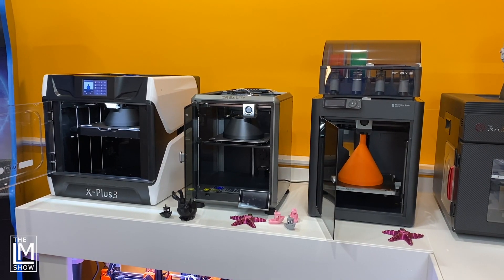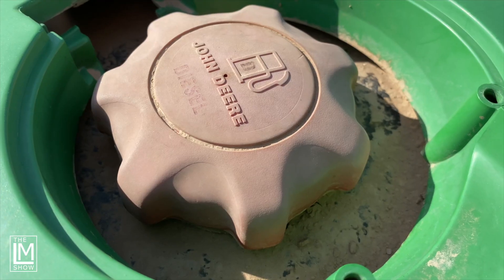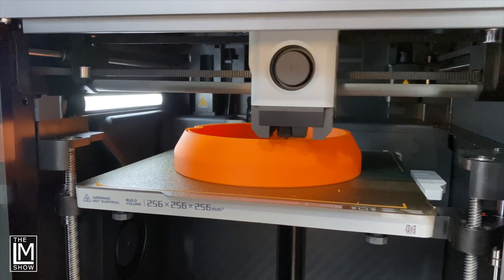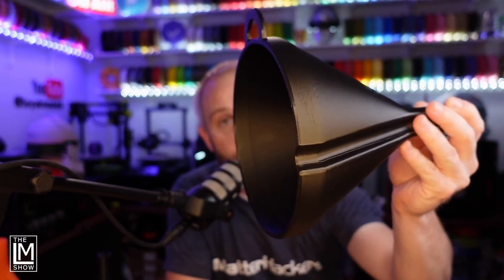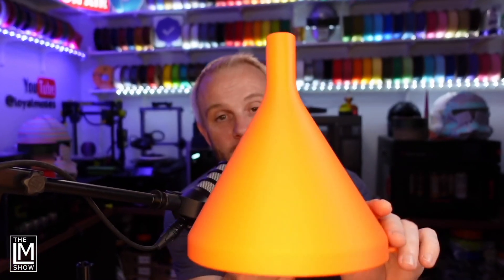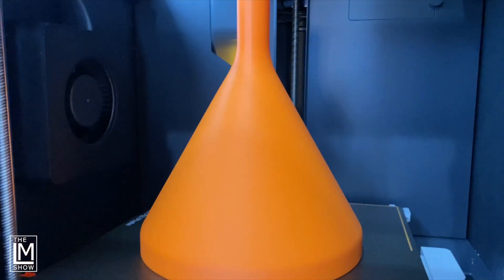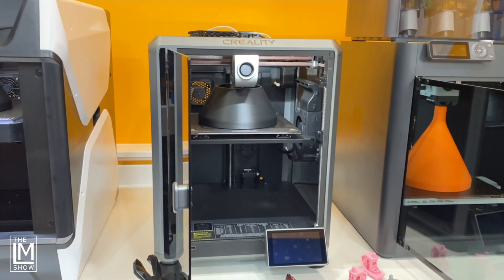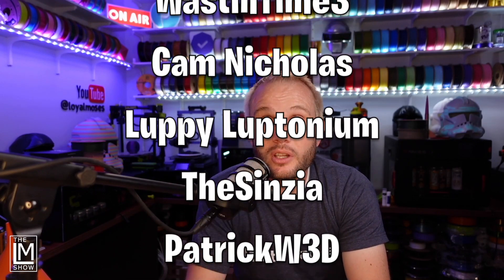Bambu P1S vs Creality K1 vs QIDI X-Plus 3 - Which CoreXY 3D Printer Is The Best?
Triple Face Off / Comparison! These are three of the MOST popular corexy 3D printers on the market! The Bambu Lab P1S, the Creality K1 and the QIDI-Tech X-Plus 3. We put them head-to-head with a large practical 3d print and compare the results.

I think you'll be surprised at how well each of these printers did and what my opinion is on each of them!

The Bambu Lab P1S is essentially a Bambu Lab P1P w/ an enclosure, is fast, reliable and printers near perfection. The Creality K1 is a MONSTER, it is heavy, rugged and very reliable, quite impressed. The QIDI-Tech X-Plus 3 is likely the most interesting of the three, it prints so well, and IT IS FAST, WAY FAST!

Each of these machines are enclosed, heavy and have input-shaping to maximize speed, accuracy, improve print quality and reduce print artifacts. Each of them are capable of printing PLA, PETG, ABS, ASA, Nylons, Polycarbonates, Carbon Fiber & Glass filled filaments and more.

Thank you Bambu Lab, Creality and QIDI-Tech for sending the P1S, the K1 and the X-Plus 3 to us for us to highlight and share with our community.